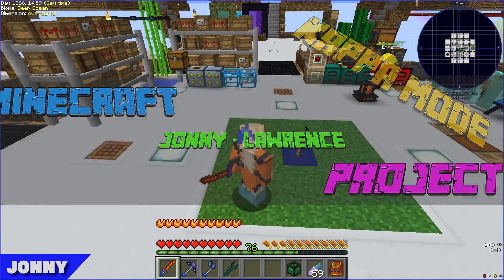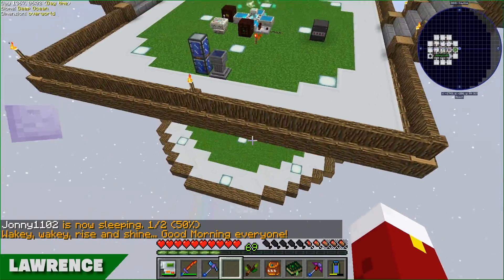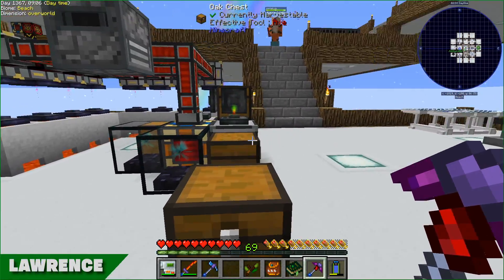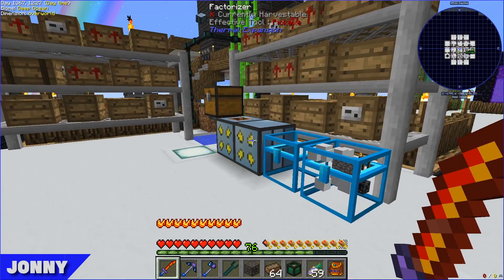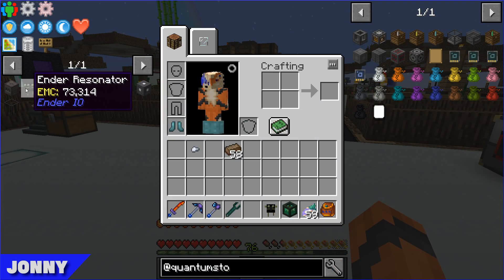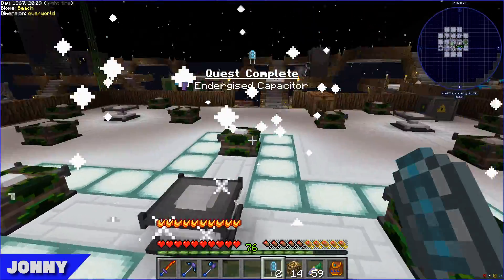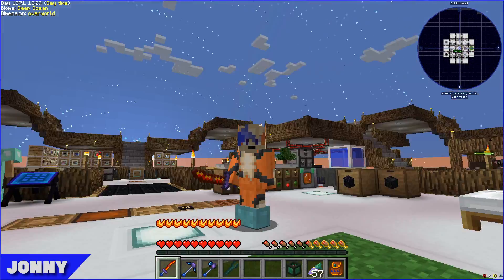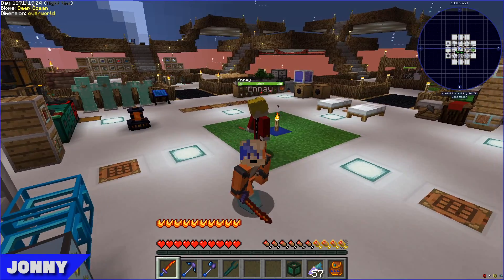Project Ozone 3 - Kappa Mode (E17) - Extreme Reactor + Farming Station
Episode 17 of Project Ozone 3 - Kappa Mode playthrough